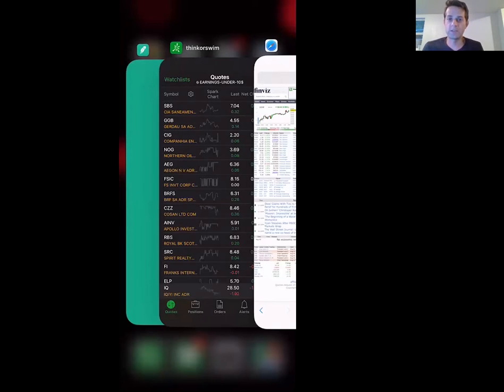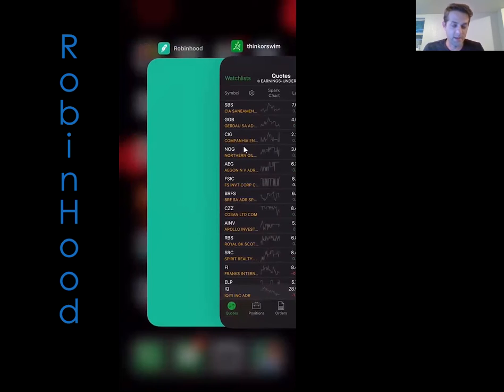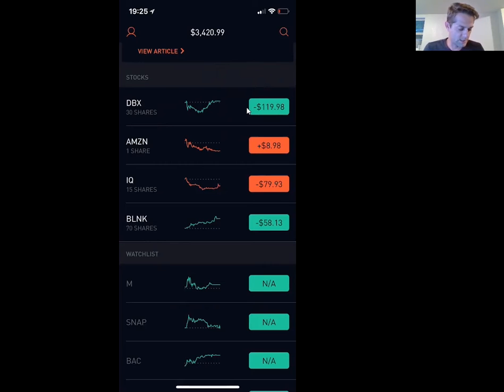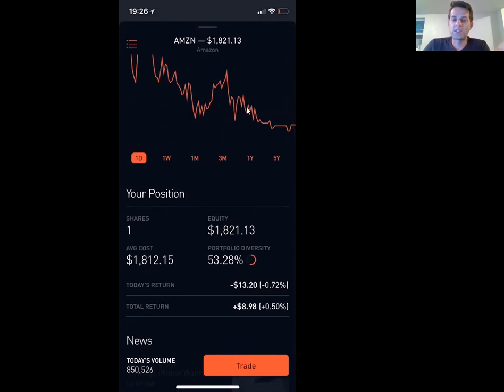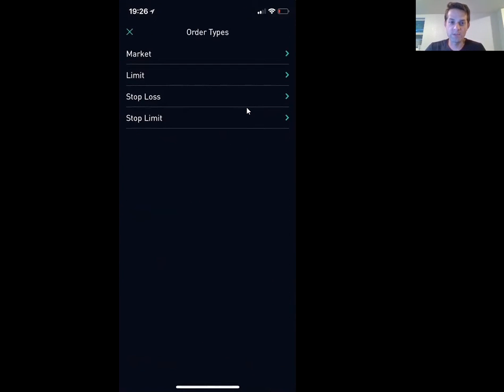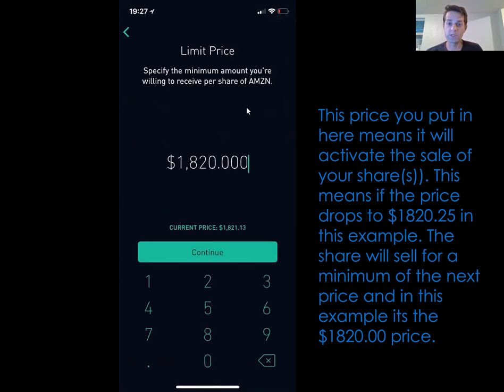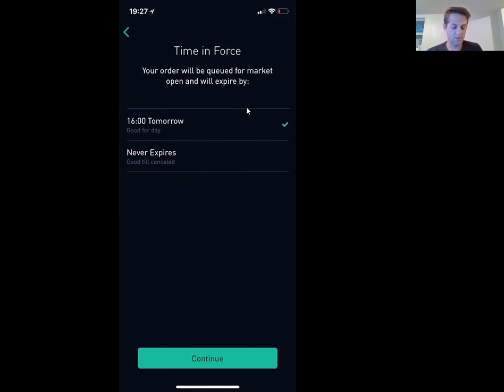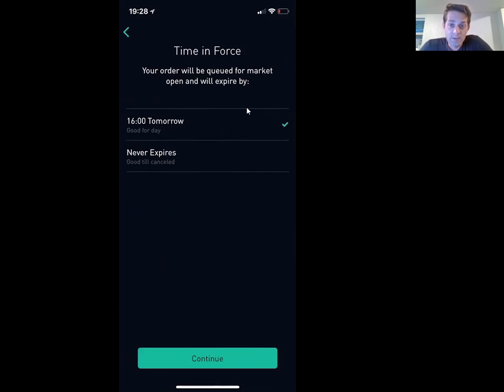RH Stop Limit Sell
Basic Trading in Robin-hood app. Placing a Stop Limit.